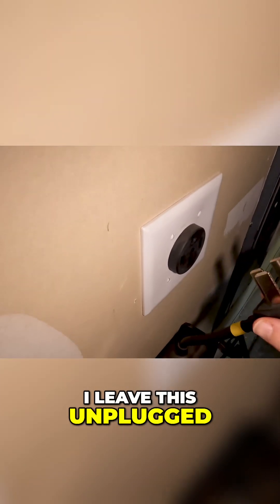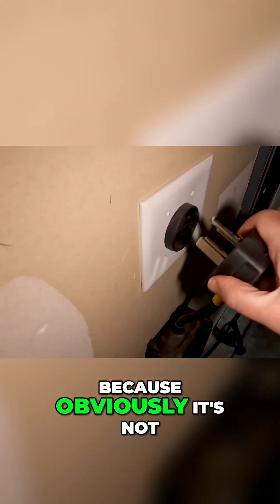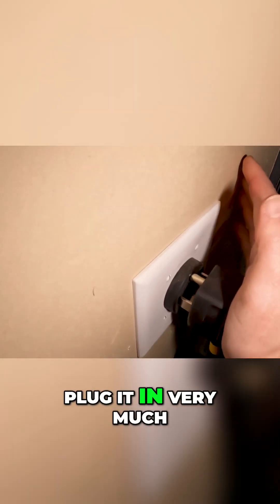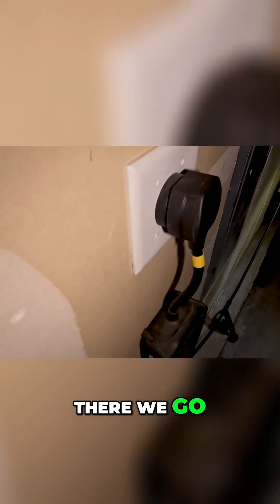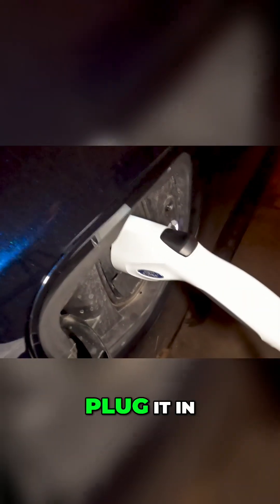Unlock EV Winter Range Charging Tips & Daily Driving Habits! - Click Link for Winter 100%-0% Test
Full Video - I drove my Ford Lightning from 100-0% in the Winter!

The Full video will answer questions about EVs:

How does the EV battery handle cold weather?
Can an EV drive in Cold temperatures?
Can a Ford Lightning drive in sub zero temperatures?
Can you drive the Ford Lightning after it hits zero percent?
Does the Ford Lightning battery have a buffer?
Can you drain the battery in a Ford Lightning?
How far can you drive really drive the Ford lighting going from Full to Empty?
Is the range accurate on a F150 lightning?
Will it actually go the full 320 miles estimated range?
Can I drive a full week if I have F150 lightning without charging?
How many miles will a Ford Lightning go without running out of battery?
What is regenerative breaking?

Ford Lightning review
2024 Ford Lightning
2023 F150 Lightning
EV in Winter
Is an electric vehicle cheaper than gas?

The 2023 Ford F150 Lightning Lariat trim is such an awesome truck.  You can even take a road trip with confidence. If you leave it in sport mode, the regenerative braking will help extend the range.